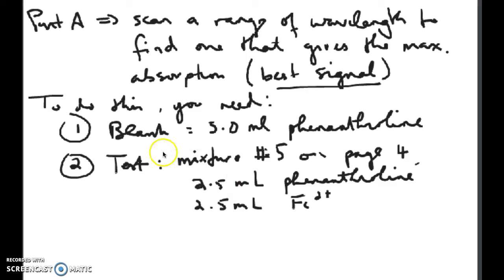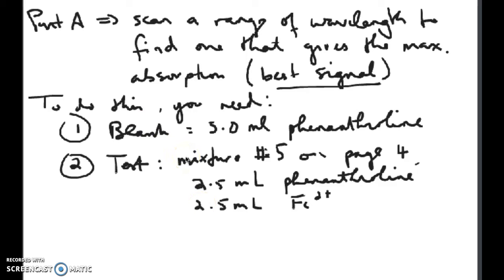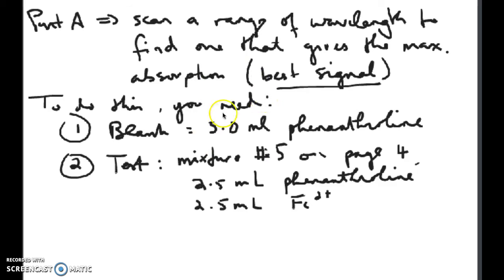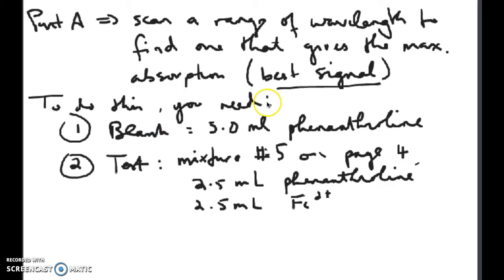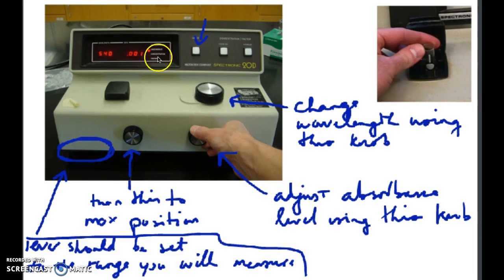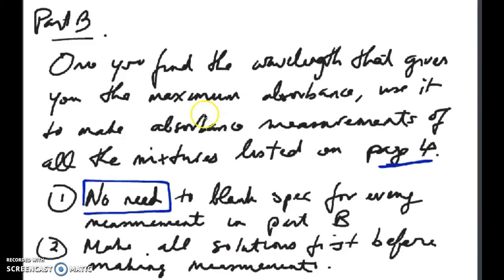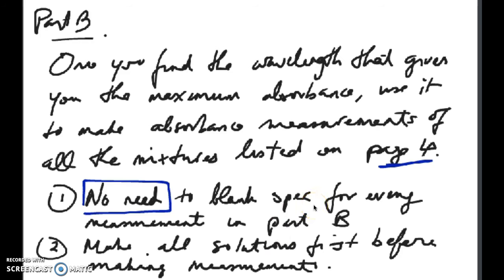Reaction Stoichiometry Part 3